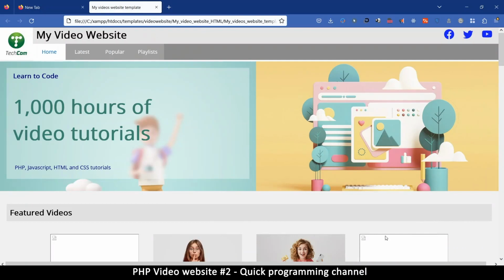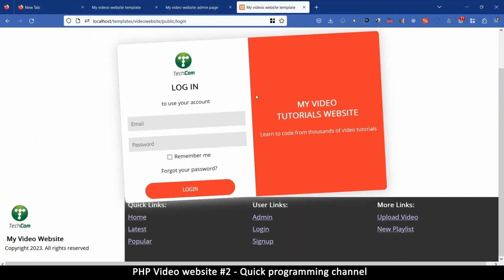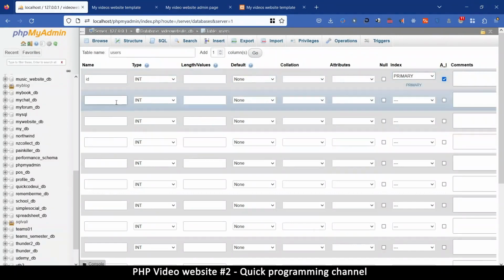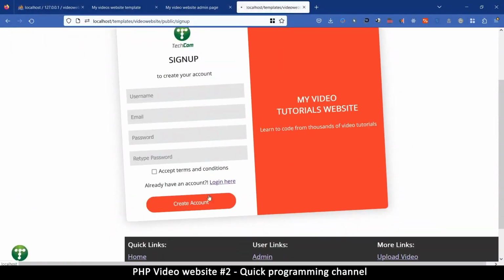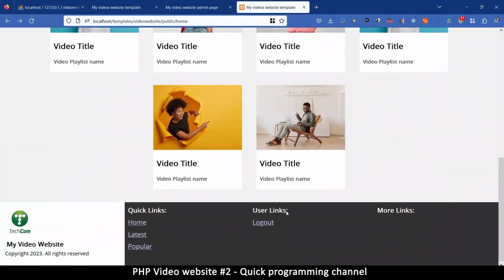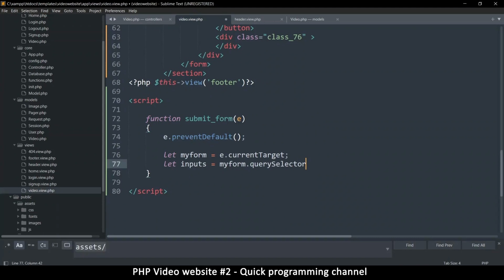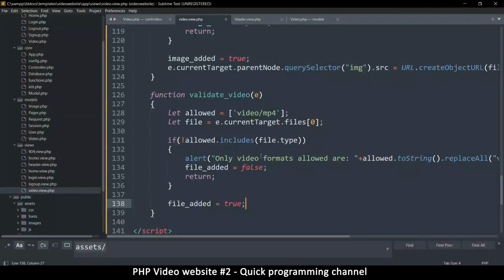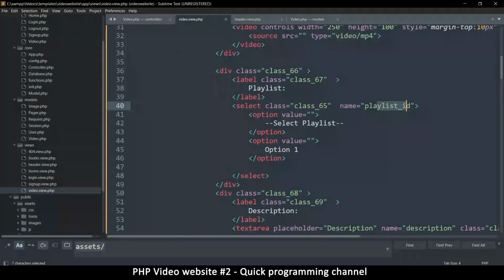Video website using PHP OOP MVC Framework from scratch #2 | Quick programming tutorial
In this video, we make a basic video uploading website using a PHP Framework we made earlier from scratch. We will add user accounts, videos, playlists, user settings and much more